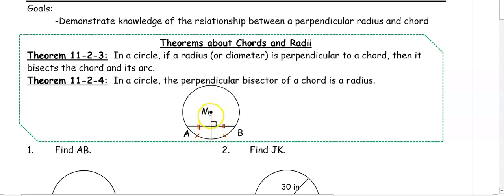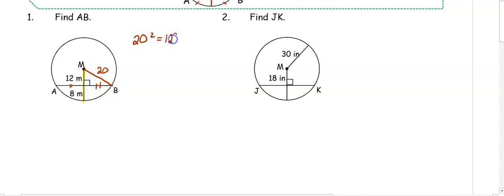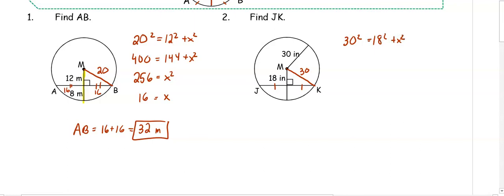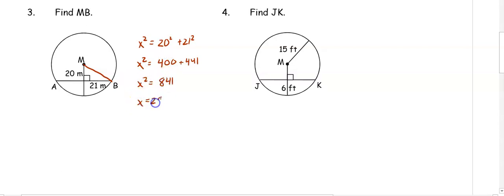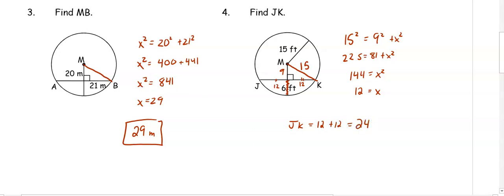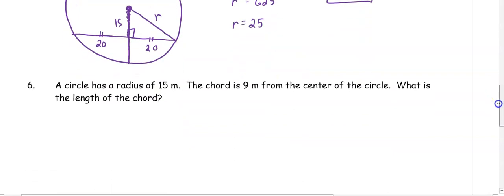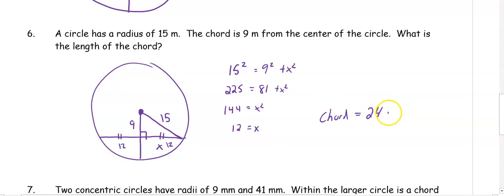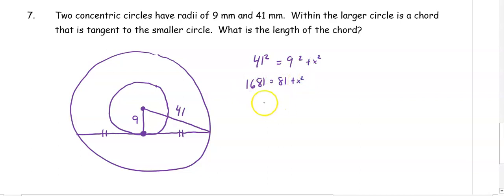U11D10- Perpendicular Radius and Chords